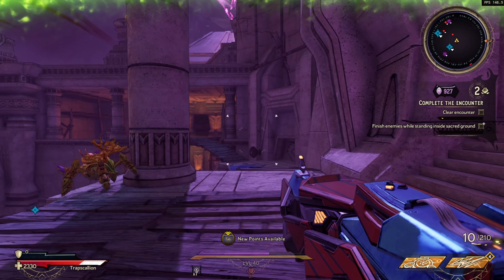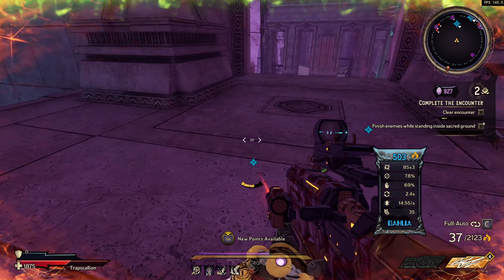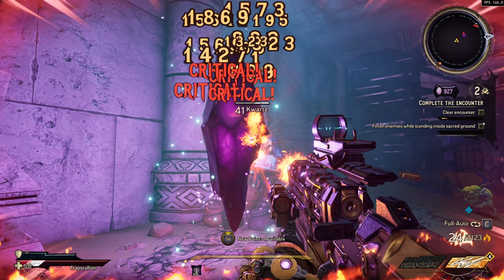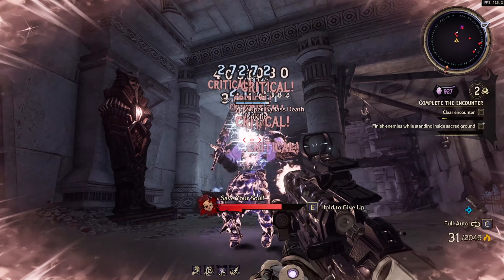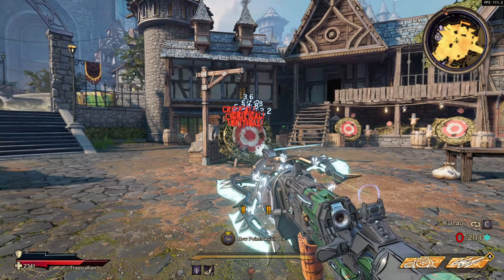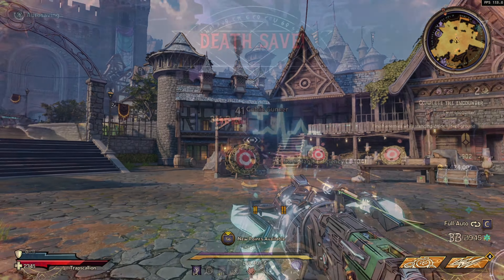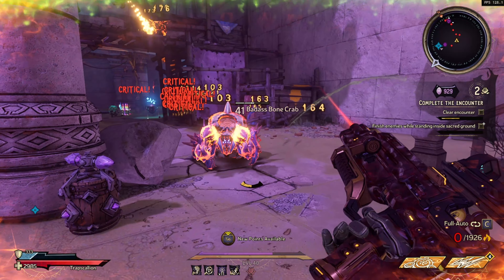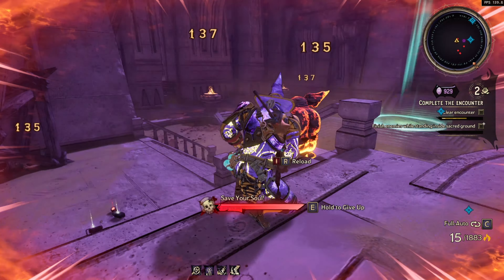WONDERLANDS │How to FARM the NIGHTSHADE! (Weapon Guide)